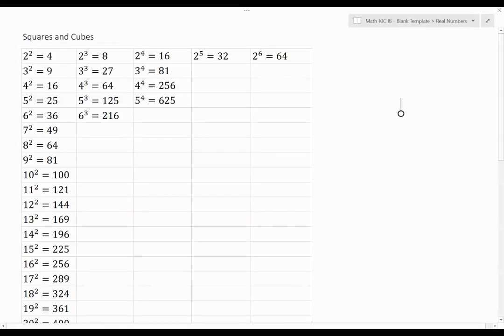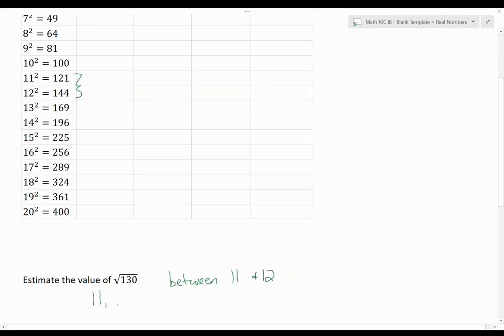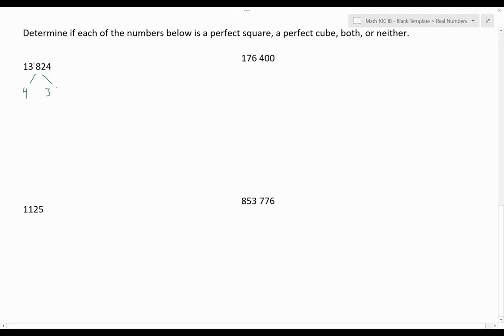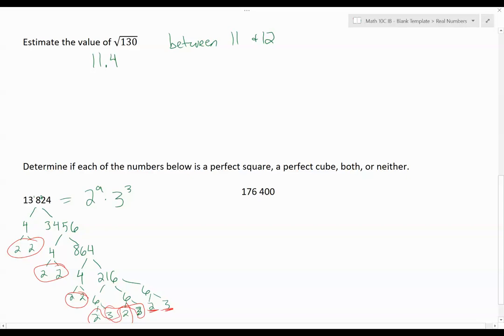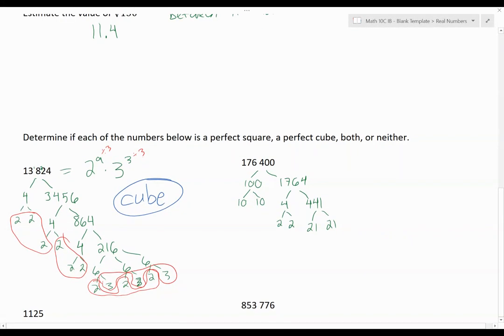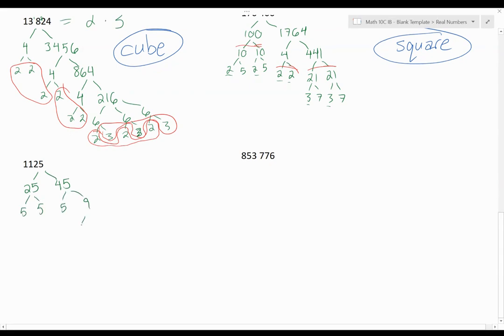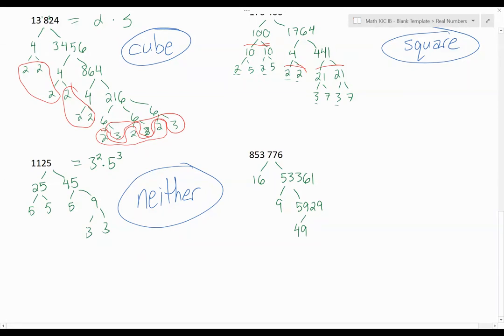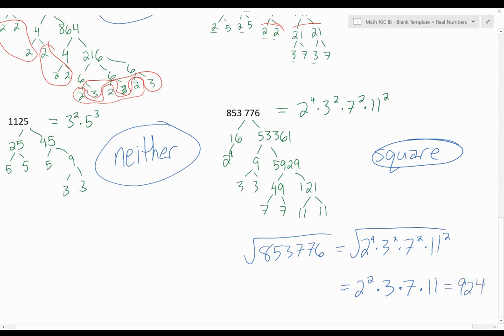Squares and Cubes